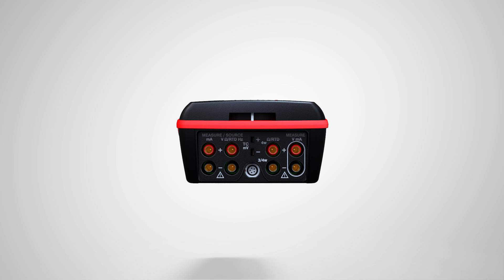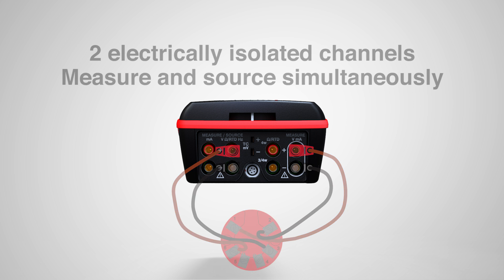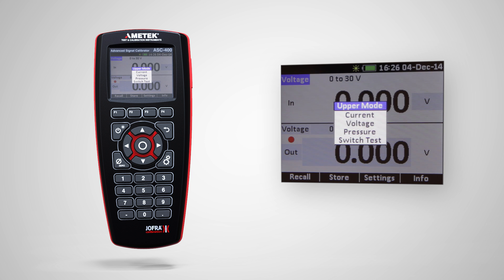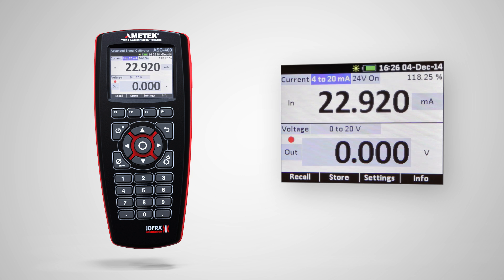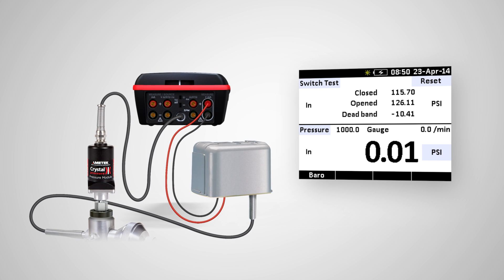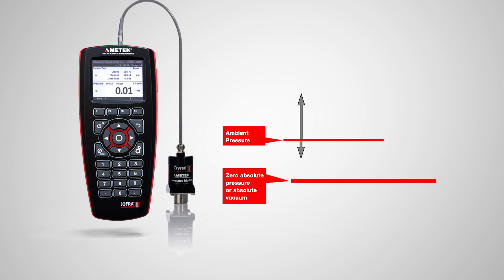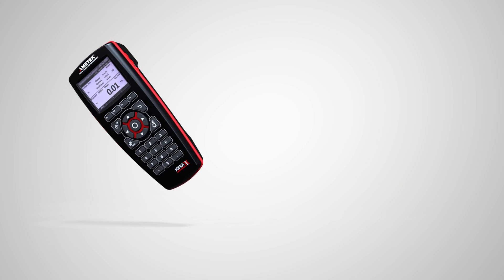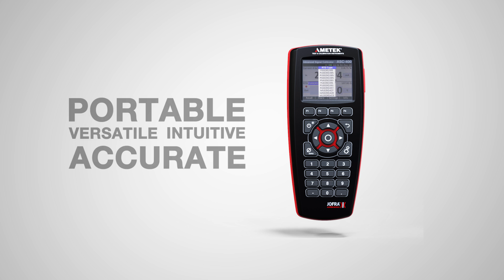ASC-400 Multifunction Calibrator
The ASC-400 is a user-friendly and innovative multifunction calibrator (process calibrator) that provides the functionality and accuracy you expect from a laboratory calibration system, but is compact enough to fit into the toolbox and be operated with one hand for easy calibration.

Read and source RTD, TC, Current, Voltage, Frequency, and Resistance on the large color display with an extremely user-friendly interface.